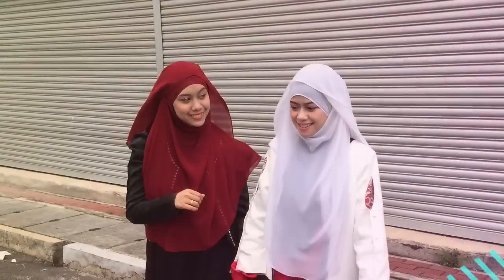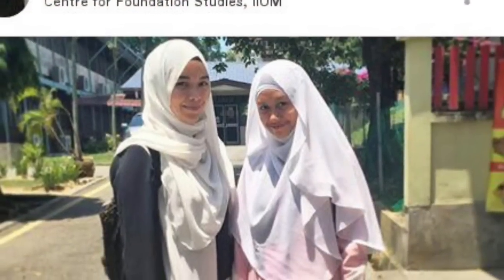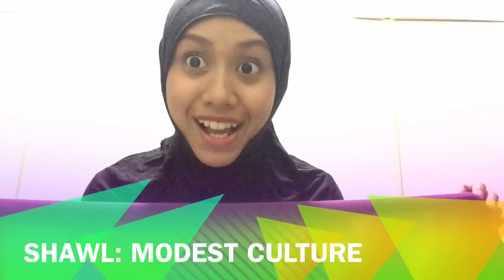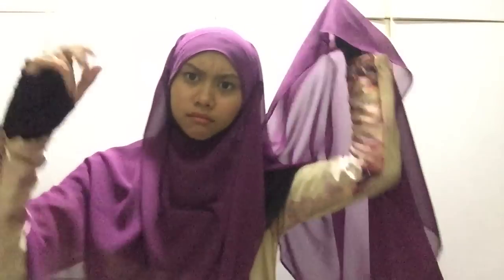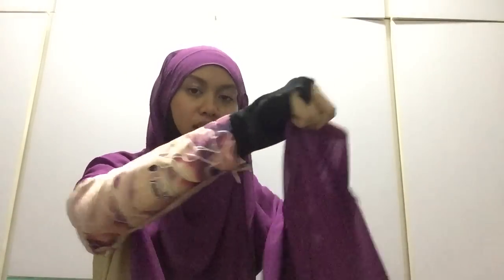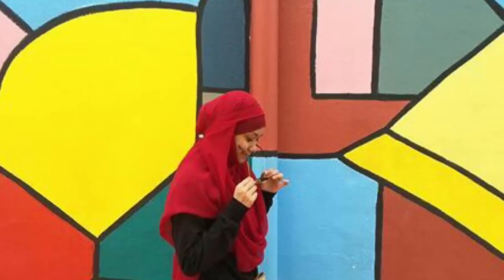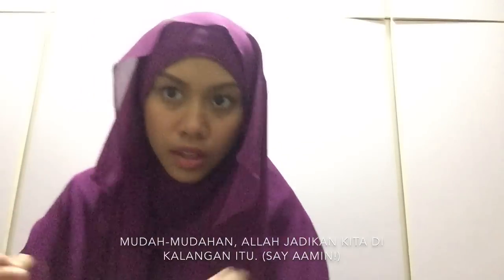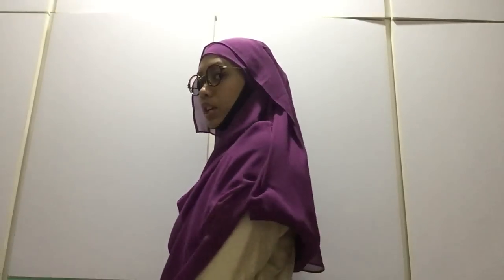'Flowy' Hijab Tutorial By Hazwani Helmi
Salam, there you go! Finally got the chance to record this video. Maaf kalau tak terangkan dengan begitu baik. I'm not good at teaching. Seriously! But I've tried my best to share with y'all how to wear this "flowy-flowy" hijab. Hope this helps! Mudah-mudahan dapat manfaat.